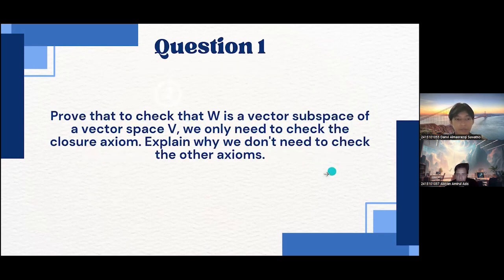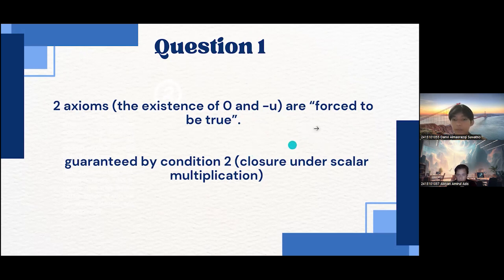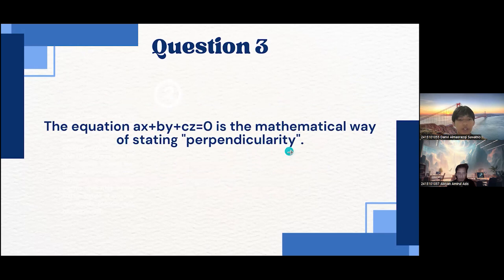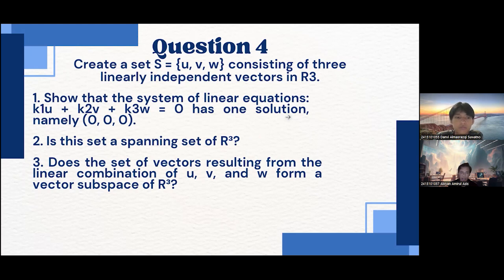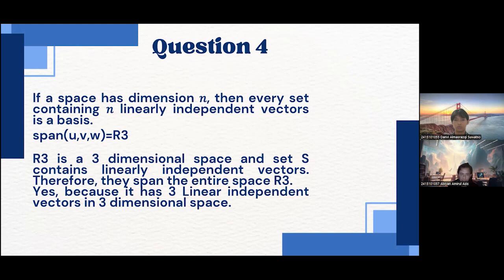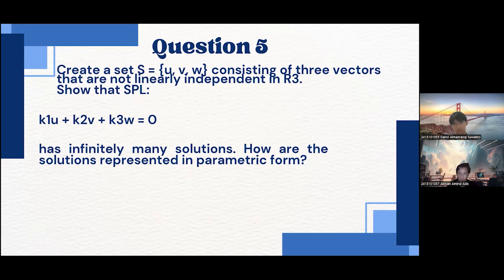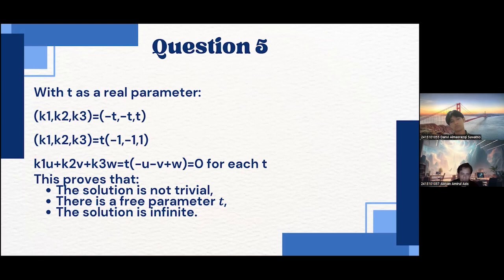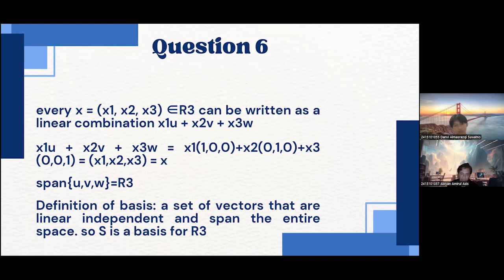Tugas03_2415101055_2415101057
Linear Algebra Exercise and Homework 3 by :
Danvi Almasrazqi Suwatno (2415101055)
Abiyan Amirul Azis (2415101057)